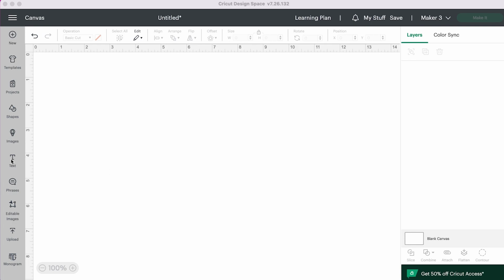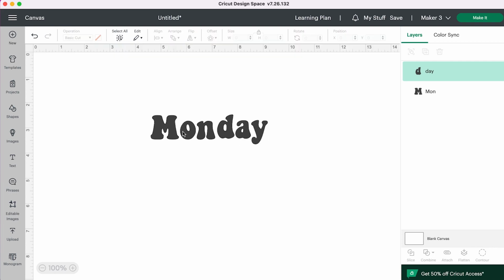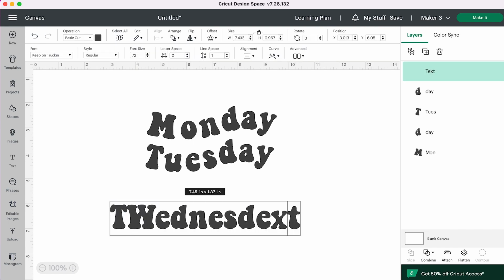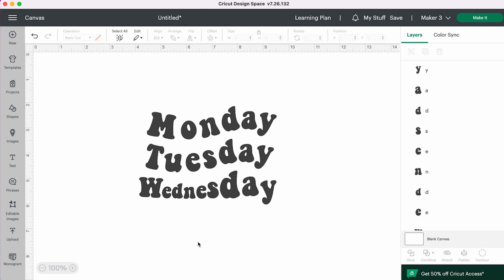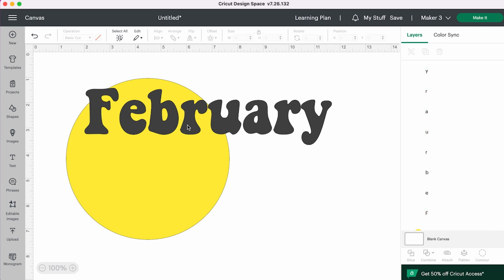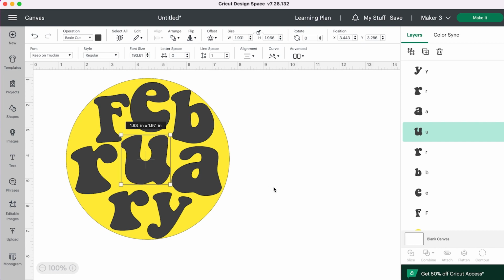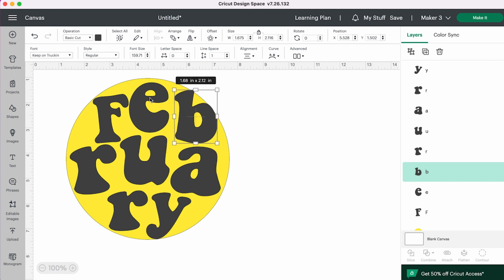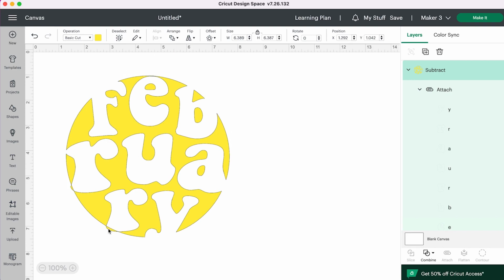Cricut Design Space Curved Text, Wavy Text, Text in Shapes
Hey, I'm Kelsey and welcome to @poofycheeksblog
I share free cut files on the web and YouTube is where I share video tutorials that help you use your machines and the cut files.

I received a request for an Instagram follower asking how to make wavy text and curved text. I put together this Cricut Design Space tutorial to show how easy it can be to create wavy text in Cricut Design Space. I am also showing how to manipulate letters, stretch and size words to fit inside shapes.

0:00 Intro
0:45 Curved Text in Cricut Design Space
1:57 Wavy Text in Cricut Design Space
5:42 Fitting Text into a Shape in Cricut Design Space